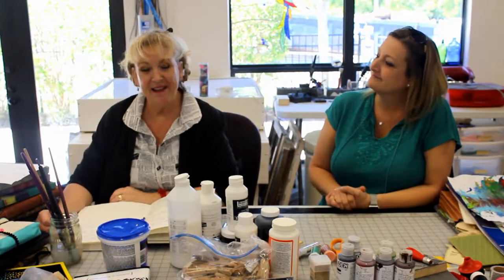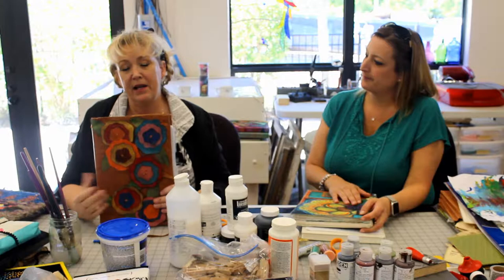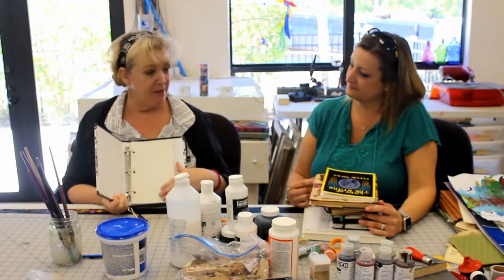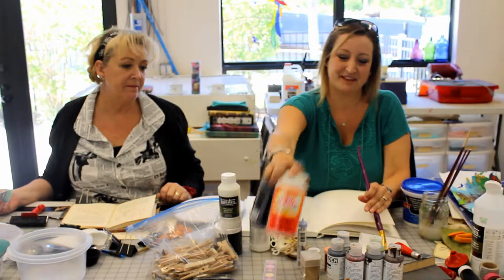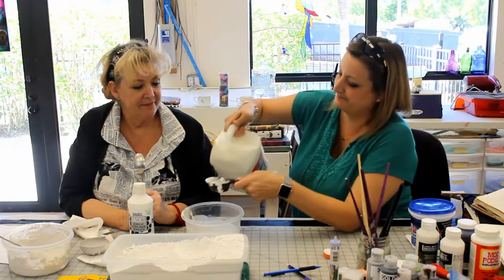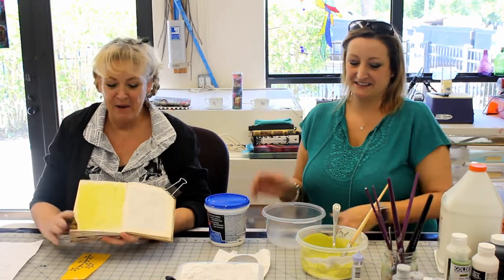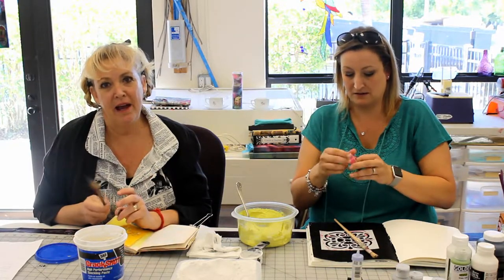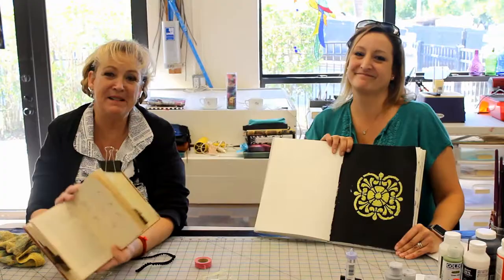Joy in the Journey - Journaling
Kate and Jenny will show you the art of beginning journaling.